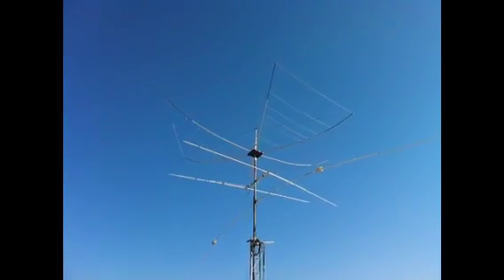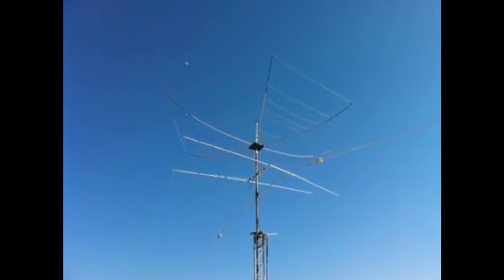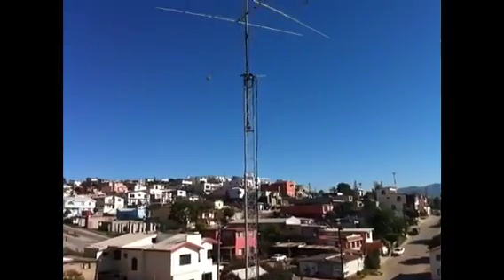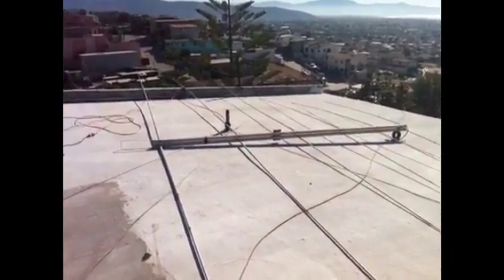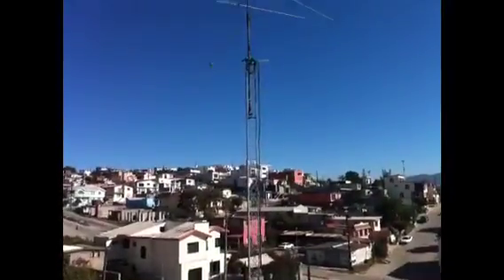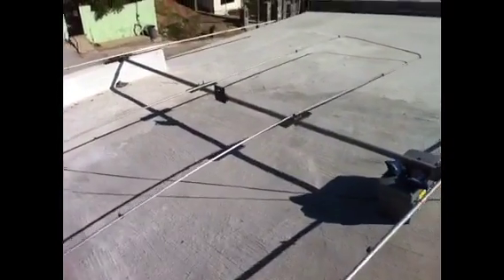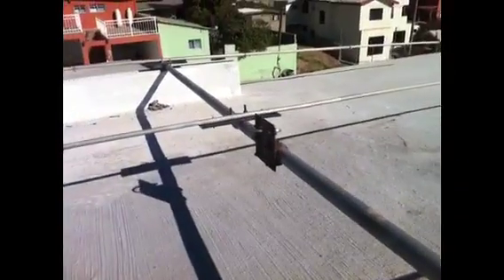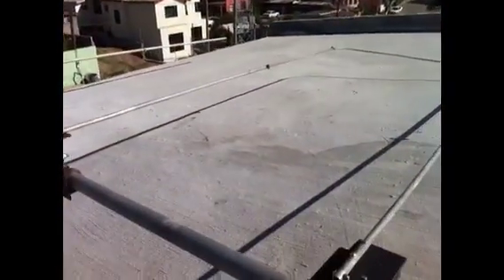Antenna LFA, By 10SD011 Hector.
HomeMade Antenna's By Hector 10SD011:
Broad Band ExagonalBeam(6mts to 20Mts), HB9CV(11Mts), Rotatable Dipole 40 Mts., & LFA (11 Mts).